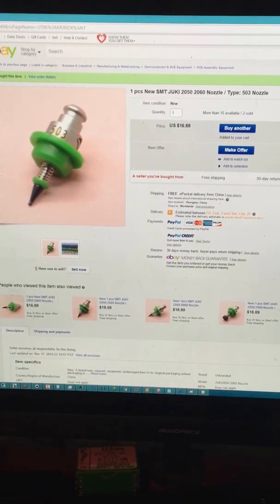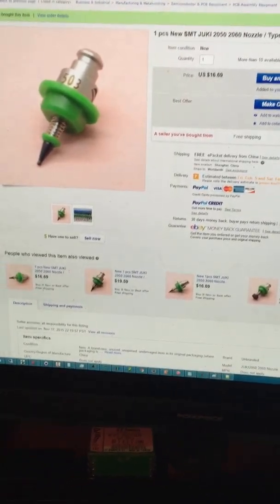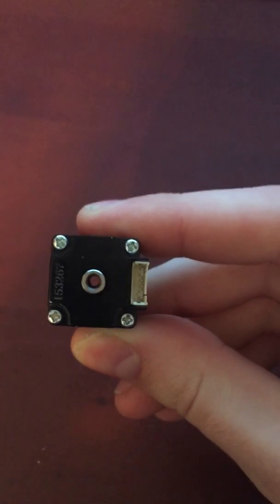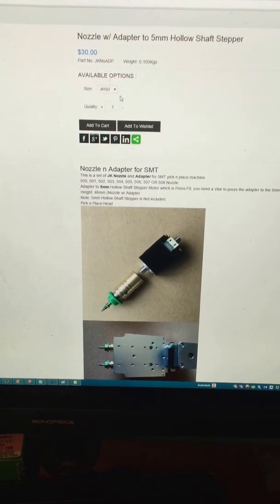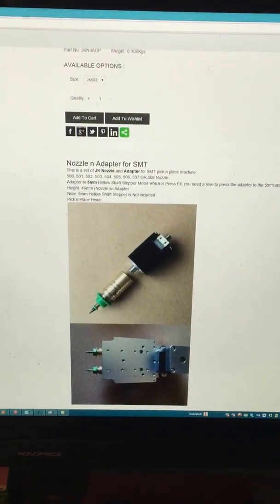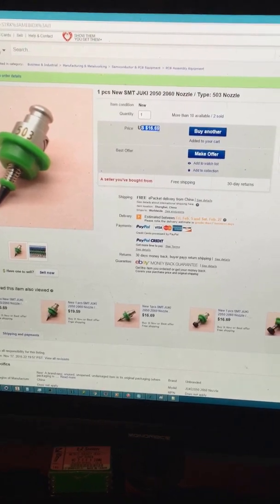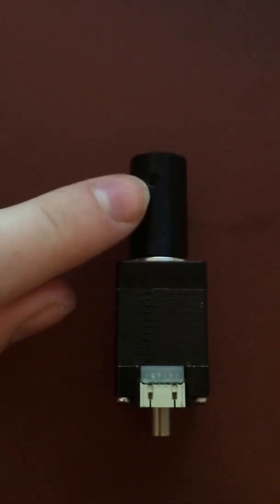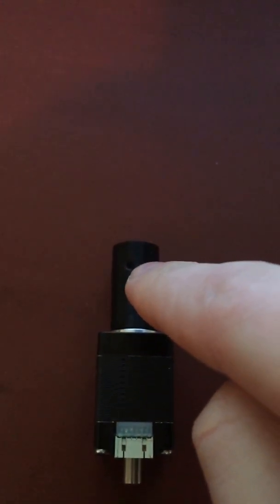Pick 'n' Place Nozzle Adapter (And Intro!)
I 3D printed an adapter to go from my hollow shaft Nema 8 stepper motor to a Juki Nozzle that I just ordered.